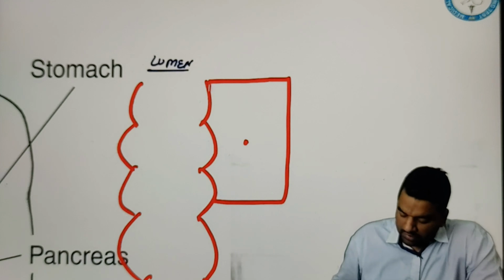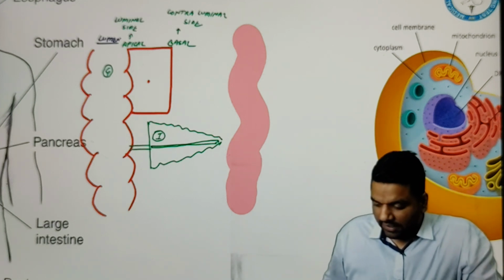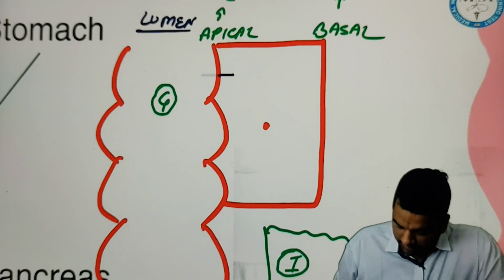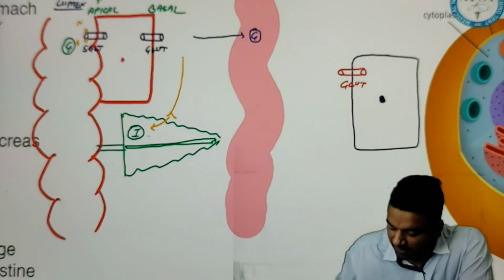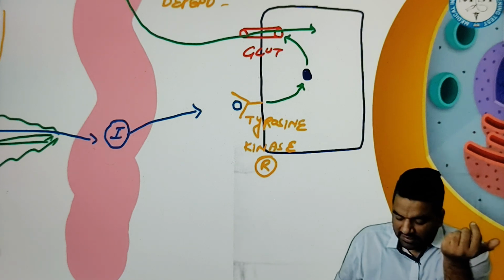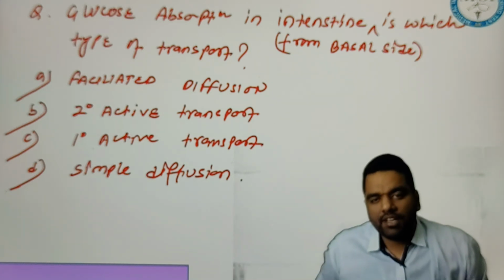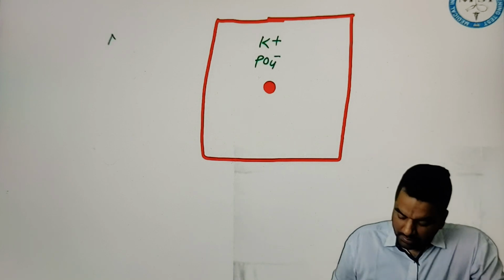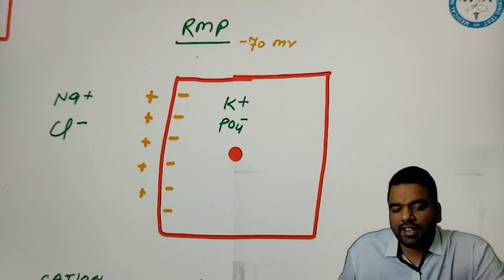physiology part 7